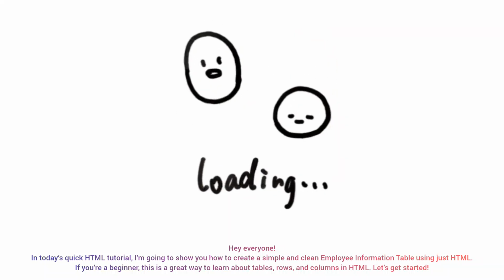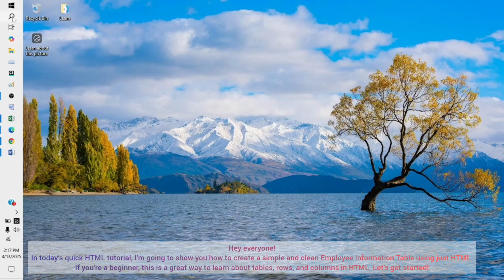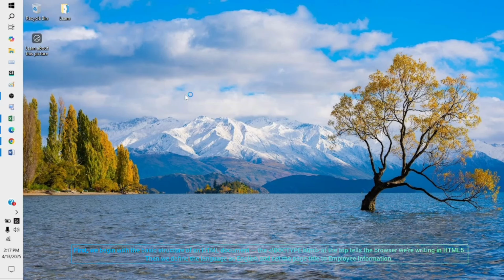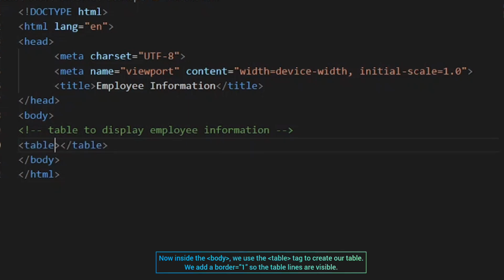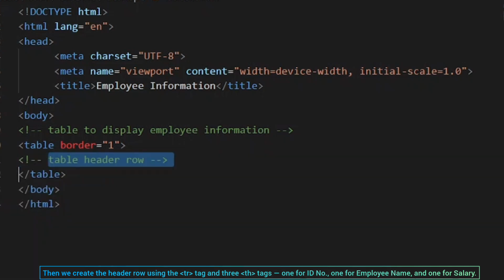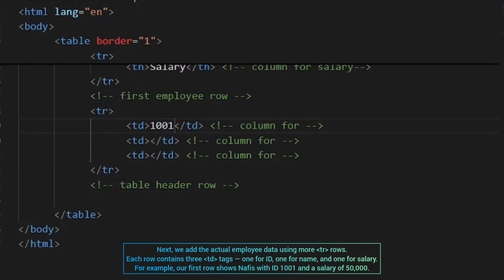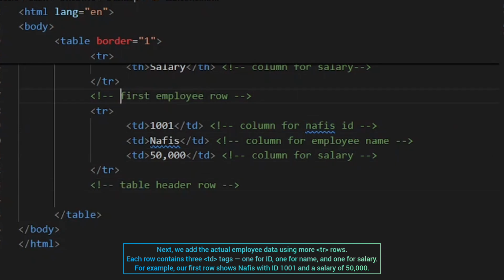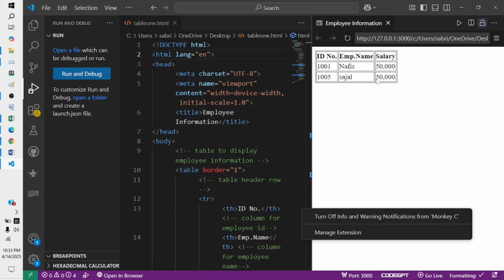How to Create an Employee Table in HTML | Beginner HTML Tutorial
Want to create a clean and simple employee table using HTML?
In this beginner-friendly tutorial, you'll learn step-by-step how to build a responsive employee information table using basic HTML tags  no CSS or JavaScript needed!

 What you’ll learn in this video:

How to structure a table in HTML

Creating table headers and adding rows of data

Making your table more readable with borders

 Perfect for HTML beginners, school projects, or learning the basics of frontend development.